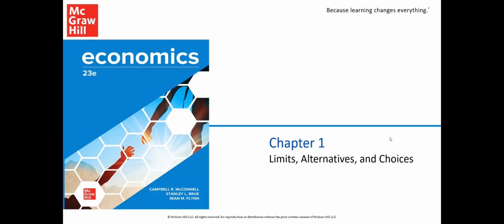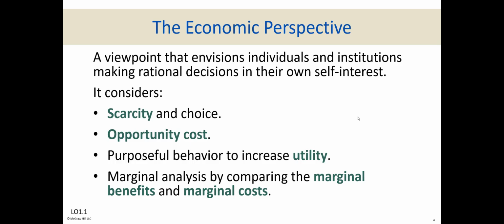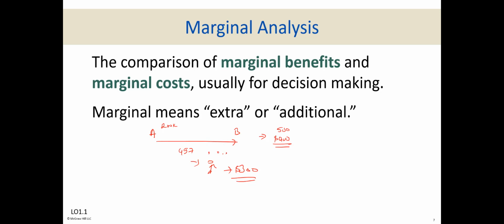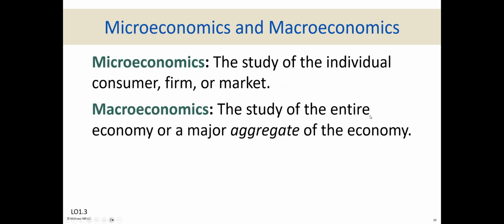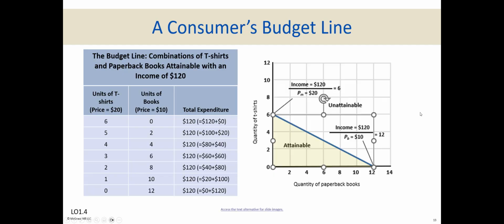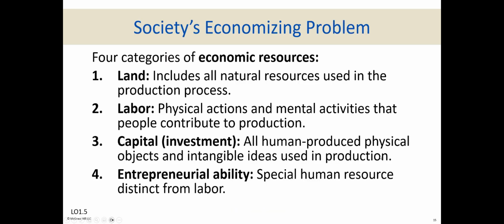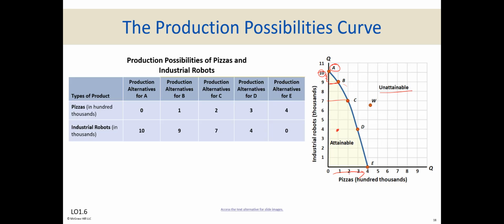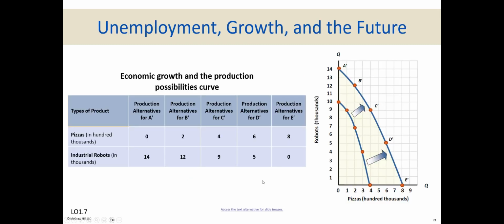Chapter 1 - Limits Alternatives and Choices